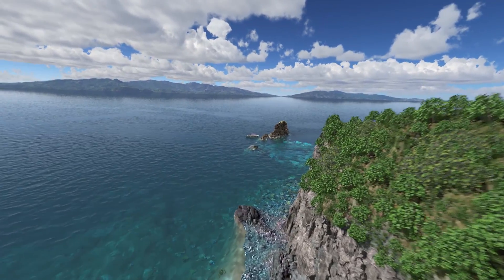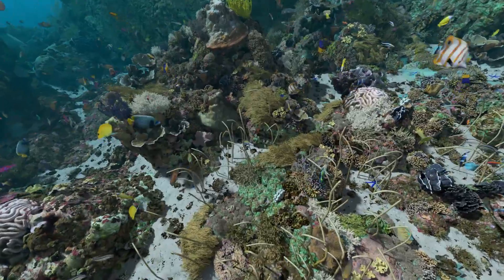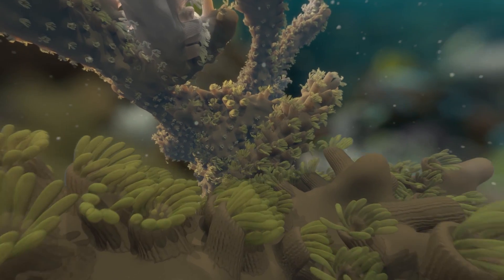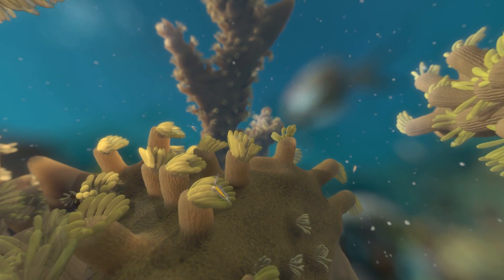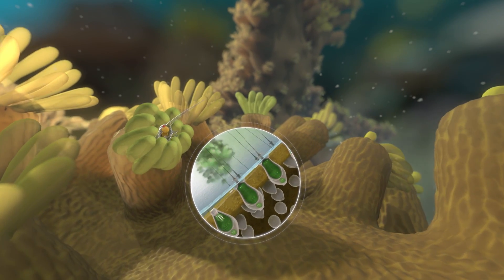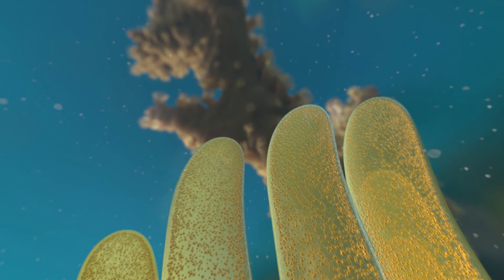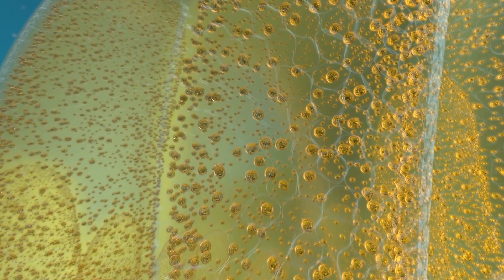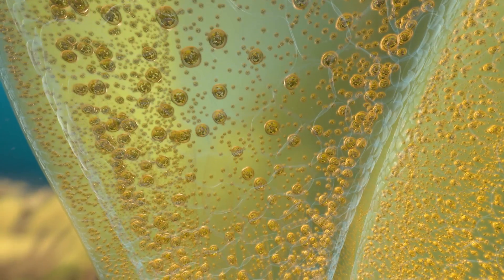Is a Coral a Predator, a Producer, or Both? | California Academy of Sciences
Shrink to the size of a coral polyp to see how corals acquire energy. Like all animals, coral polyps eat. They capture prey using microscopic hooks released from their tentacles. But most of the coral's energy comes from algae known as zooxanthellae which reside in the polyp's tissue, converting sunlight into energy-rich sugars that corals can absorb for fuel.